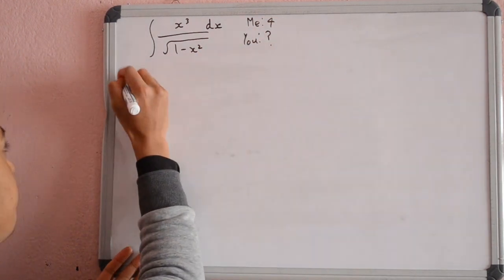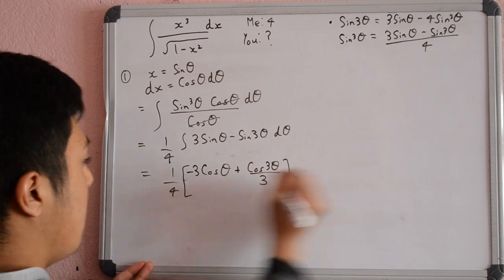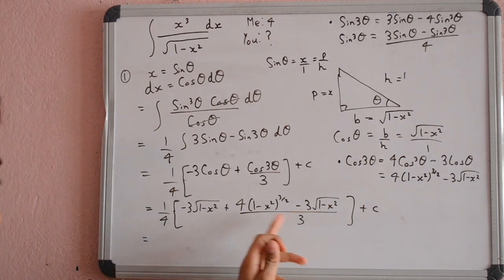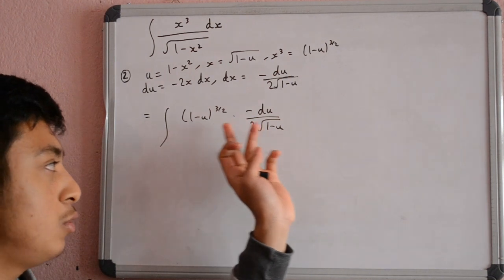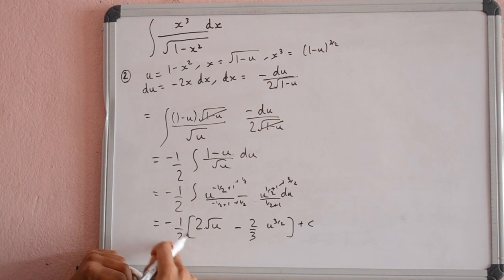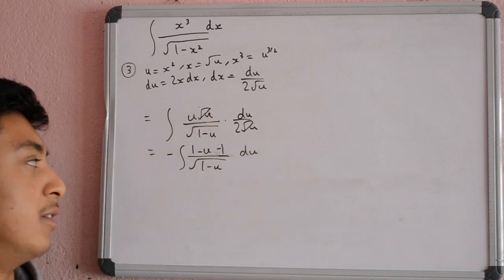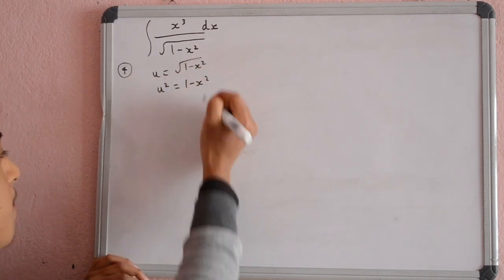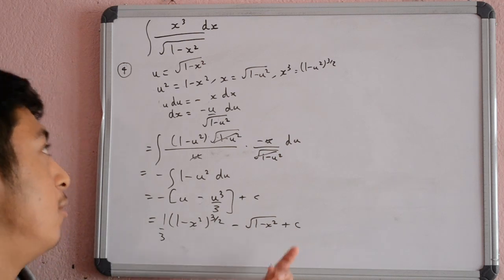ONLY SUBSTITUTION: How many ways can you solve this integral?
By using only substitution method, I came up with 4 methods.
How many methods did you come up with?